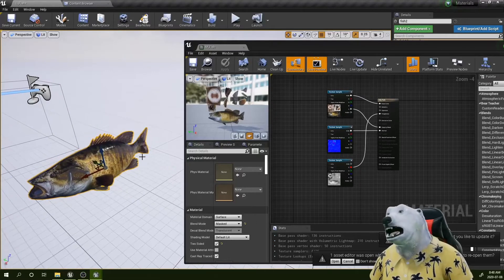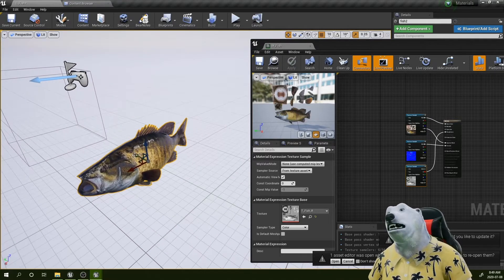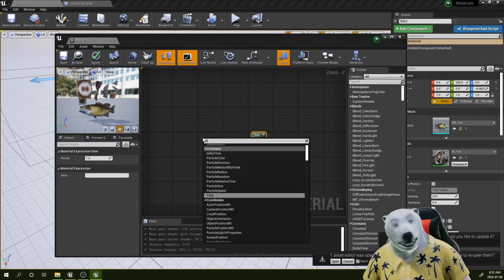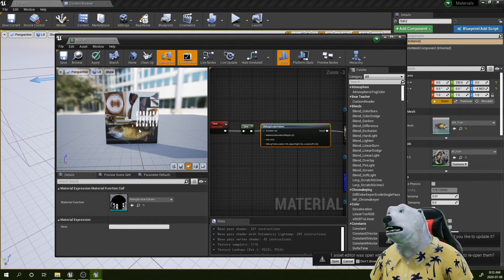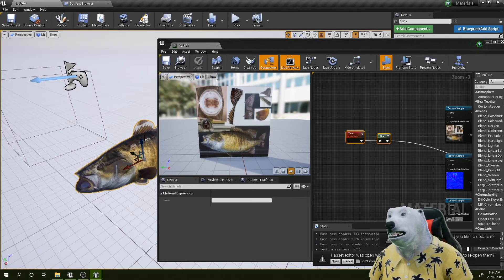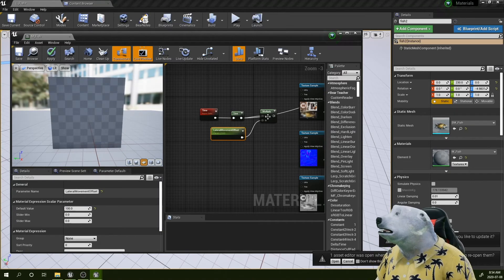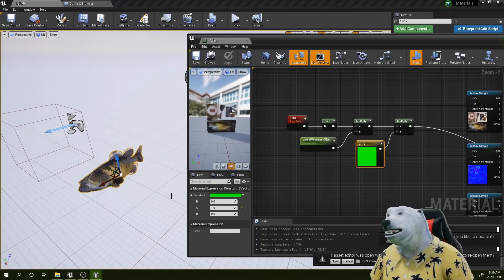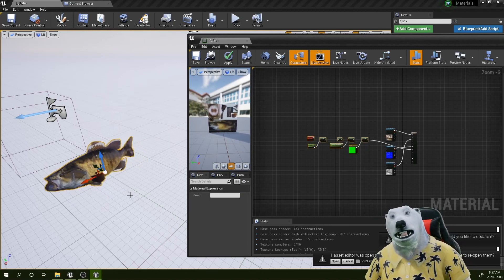Animated fish in UE 01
This is the second part of this tutorial series, here we will remember how to use trigonometric functions to create lateral movement